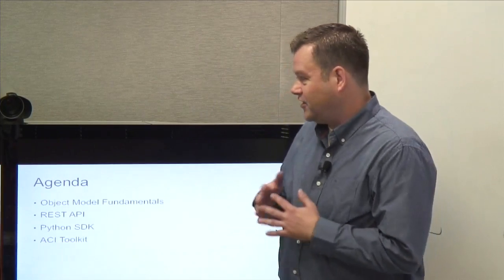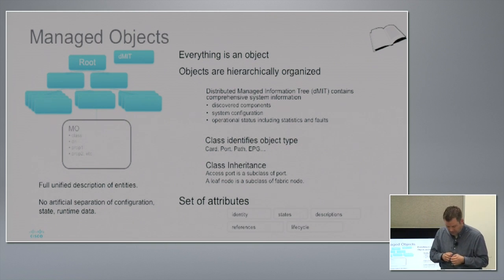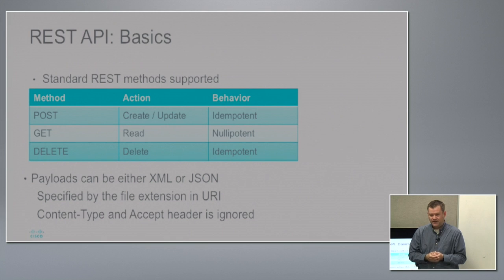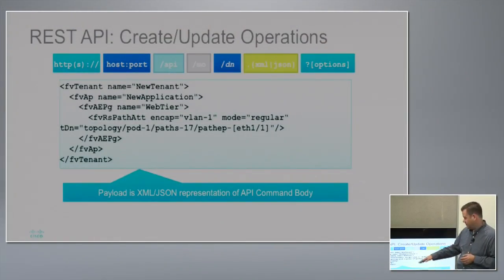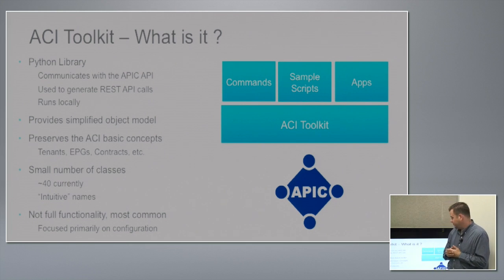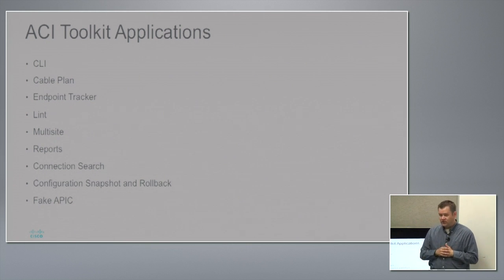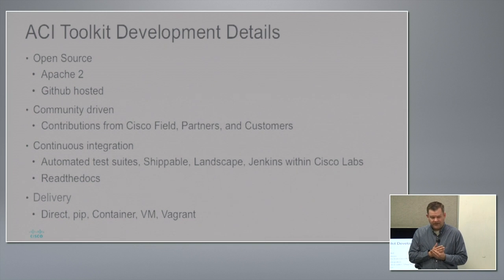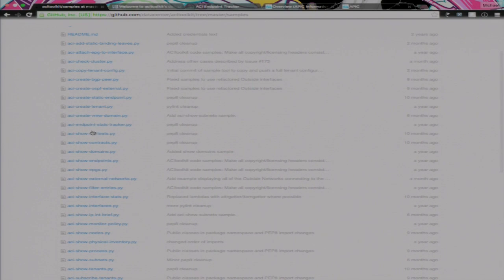Cisco ACI Programmability with Michael Smith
Michael Smith, Distinguished Engineer, introduces the programmability aspects of Cisco Application Centric Infrastructure (ACI). Included in the discussion are data types, API access, and a demonstration of using Python to interact with ACI.

Recorded at Tech Field Day Extra at ONUG Spring 2016 on May 11, 2016.